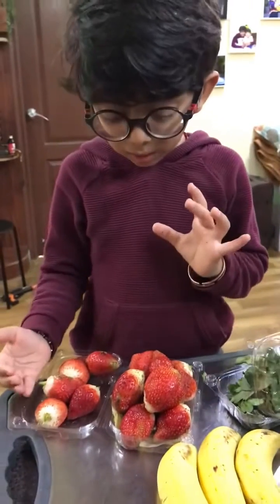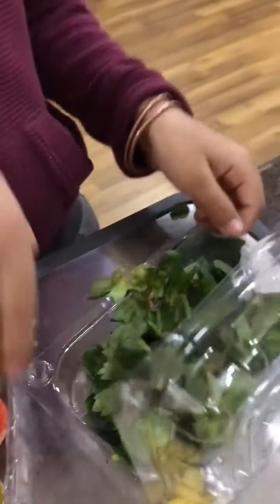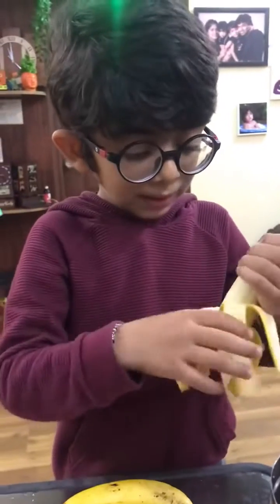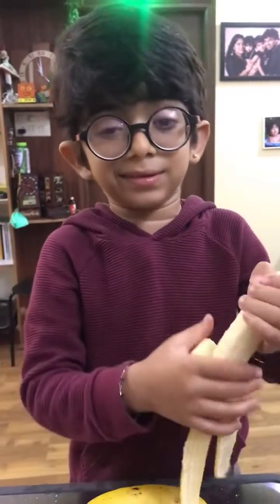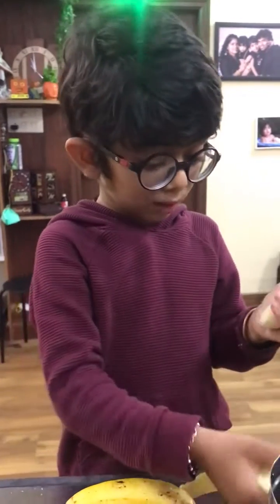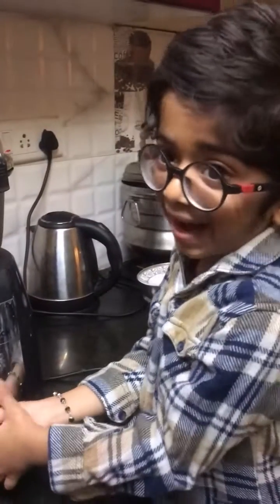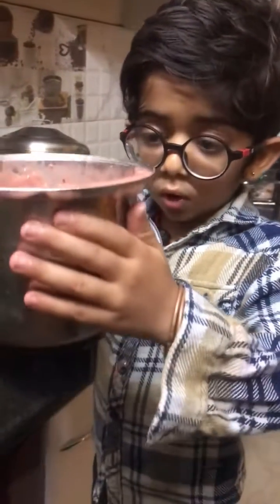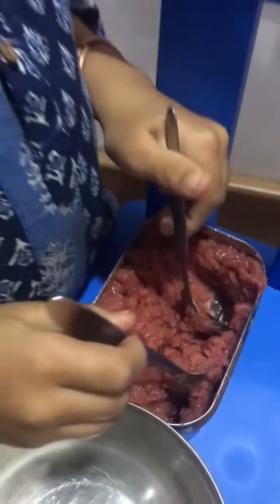Love The Strawberry and Banana Combination | Agni-V